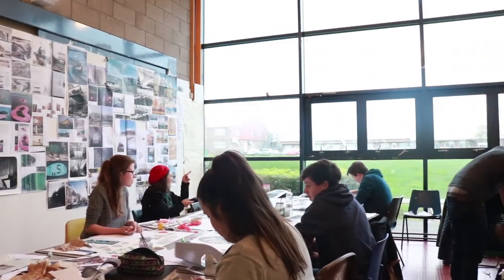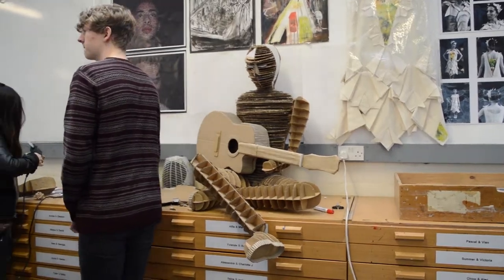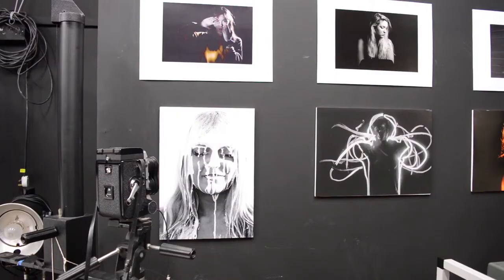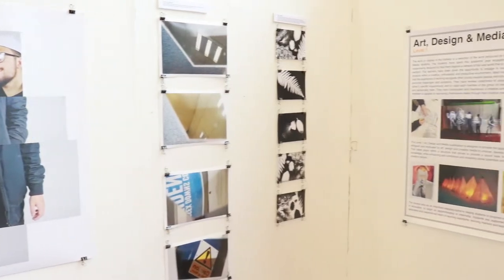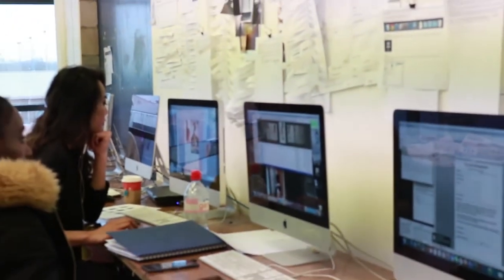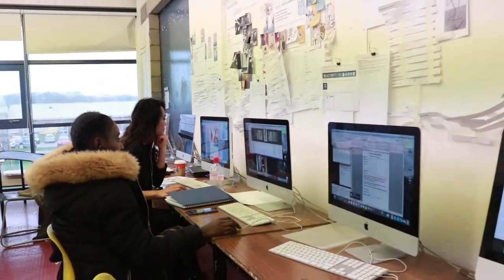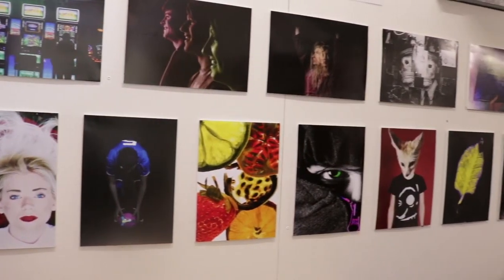Studying Art in Eastbourne